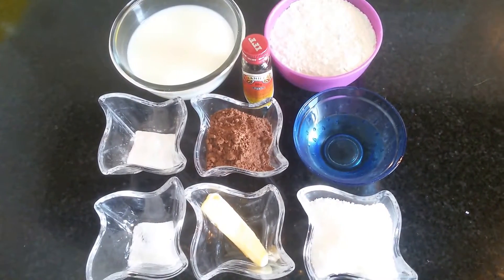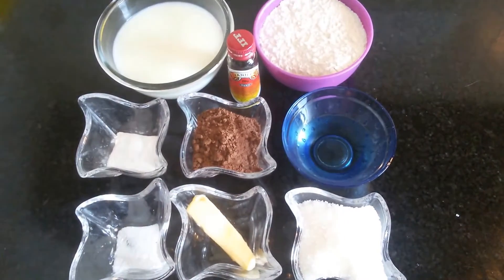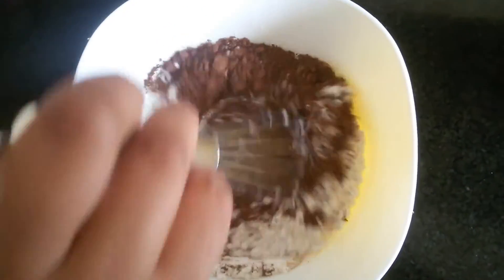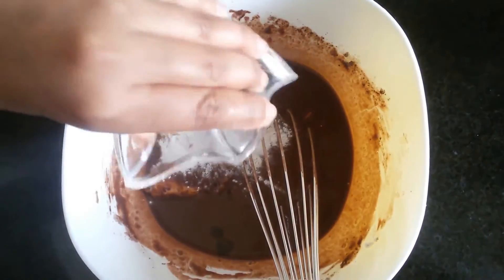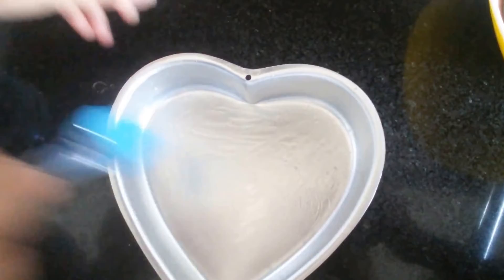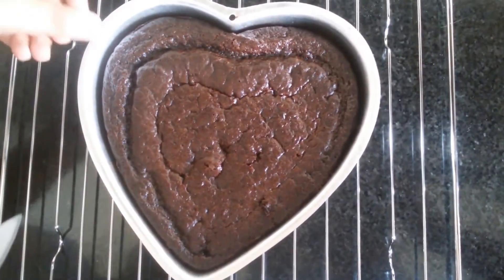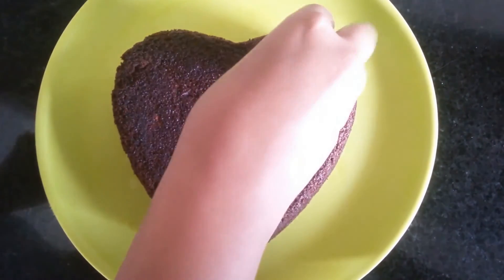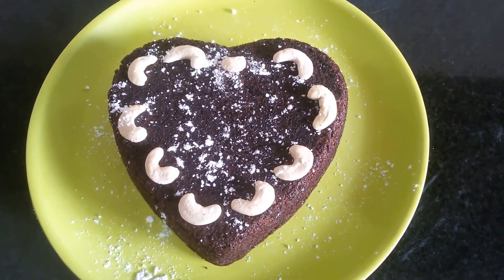Easy Eggless Chocolate Cake - Easy Egggless Cake - Bake Eggless chocolate cake